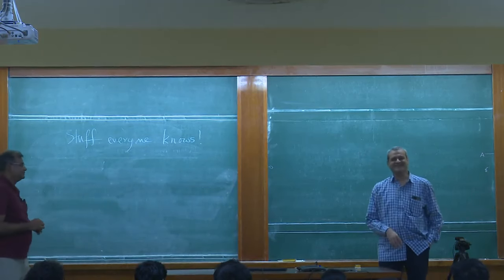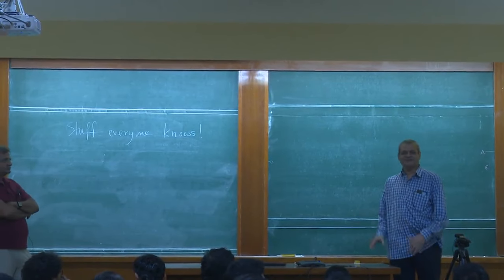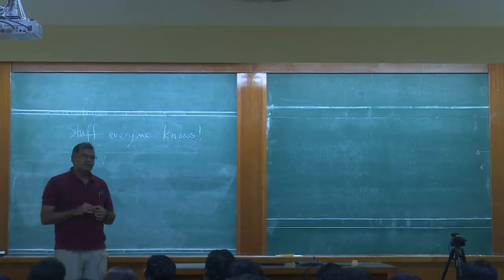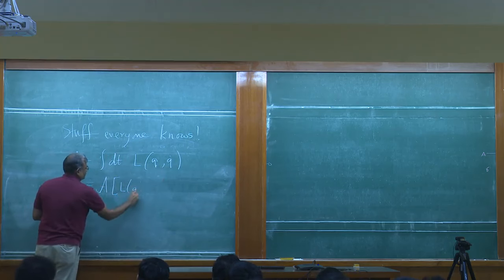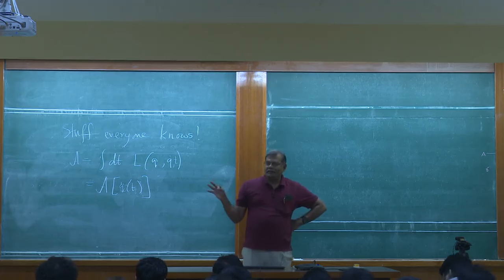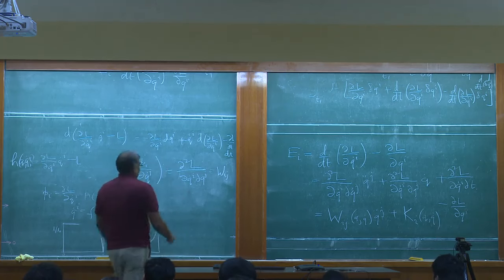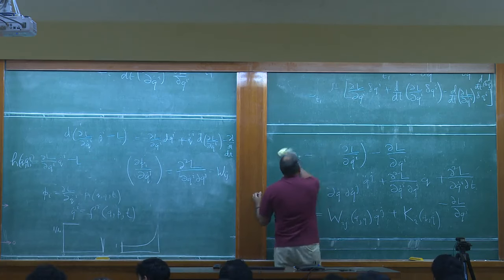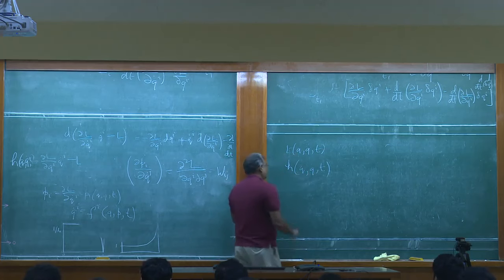Constrained Dynamics by Prof. Ananda Dasgupta - Lecture 1